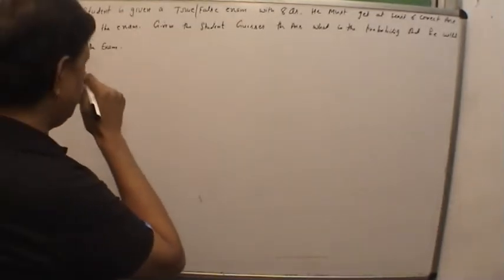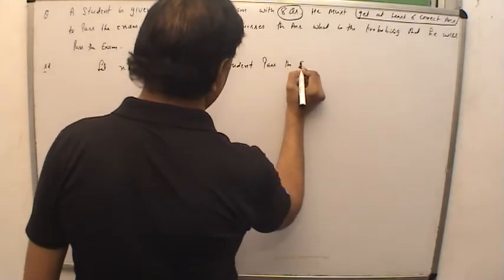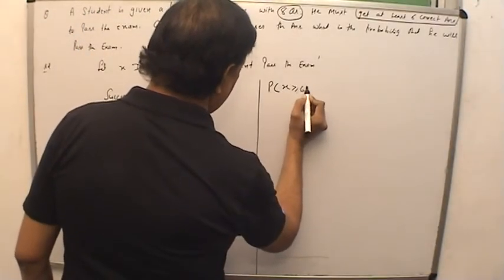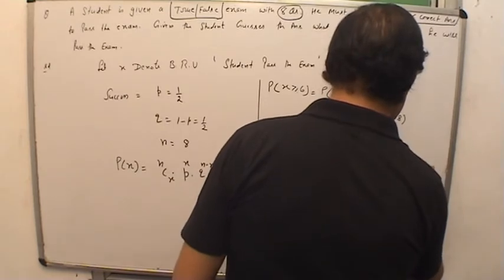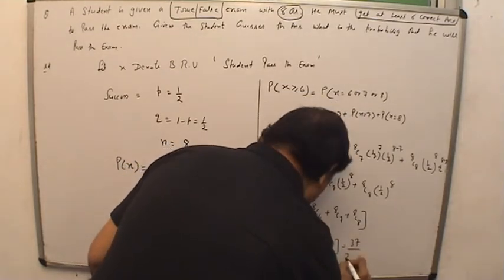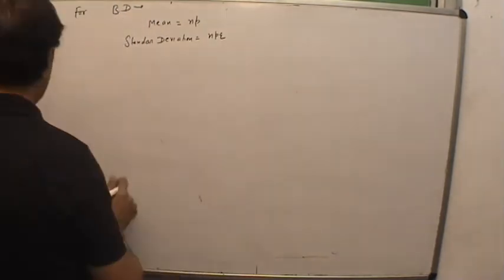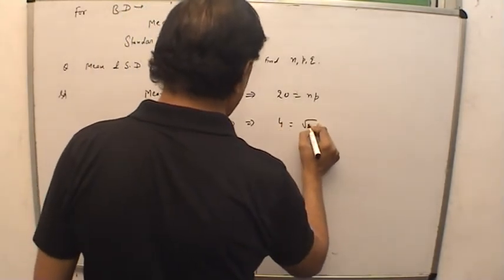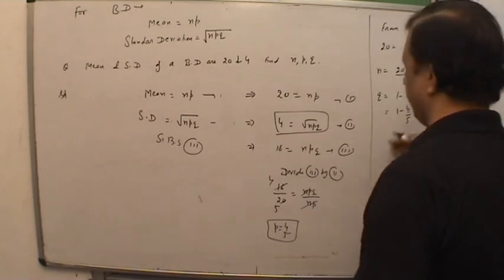MCSE004-Session 7(Part 1)